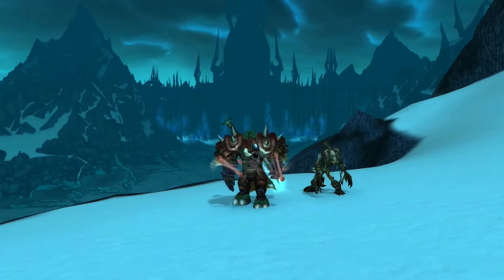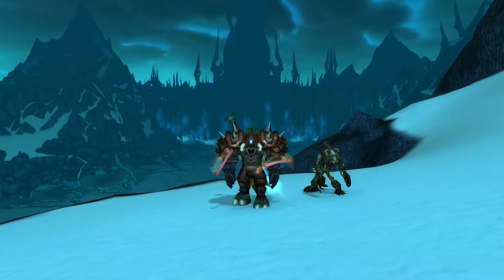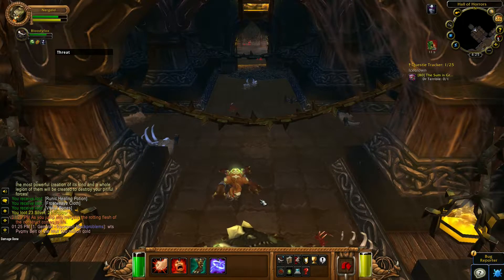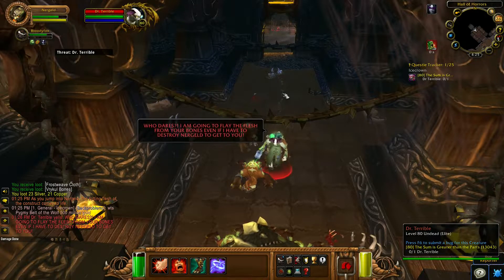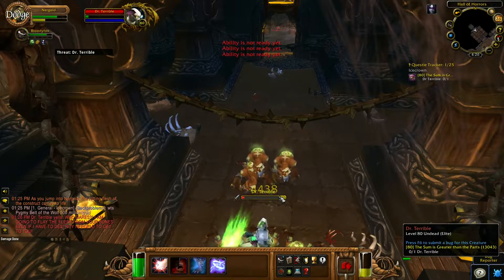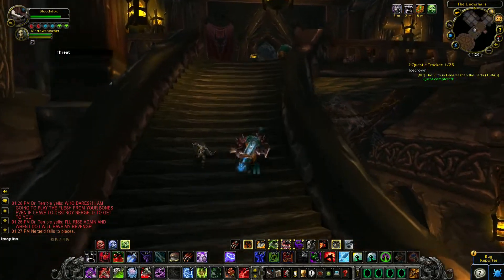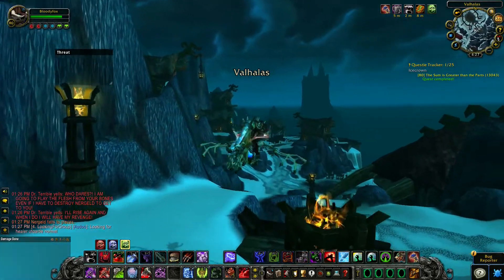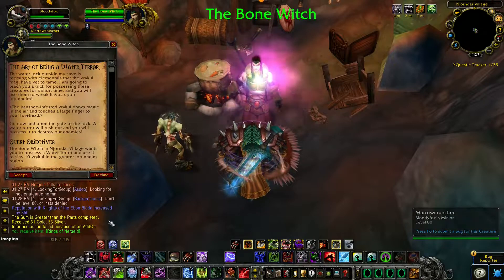The Sum is Greater than the Parts--Wrath Classic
My streaming schedule:
Wednesday-8 PM -TBC Classic-YT
Friday-8 PM PM -TBC Classic-YT
Saturday-8 PM -TBC Classic-YT
Sunday-8 PM -TBC Classic-YT
CEST
Top Donators so far:
Needles--USD $485.00
diddly-USD $250.00
Code_nameX-USD $60.00
Zzleep--USD $27.00
S1NA-USD $24.00
Thrift Life-USD $20.00
MadManBobbo-USD $20.00
GamingFreak-USD $20.00
BingoBangoKerchewy-USD $20.00
Elbaqu-USD $17.00
My You Tube members:
diddly
code_name_X
MadManBobbo
GamingFreak
Ahmed R.
Aryathehunter
Nick Bakker
Tsukuru
mutya rachma
Faith Gardens
Dylan Flynn
Epileptic Gamer
Paul S
Judy Davenport
My PC configuration:
Mother board:MSI H110M PRO-D
Processor:I5-6500,
Graphic card:XFX Radeon 590 8GB
Ram memory:Kingston Fury 12GB.2133mhz
Main monitor: Asus VG248QZ 24..